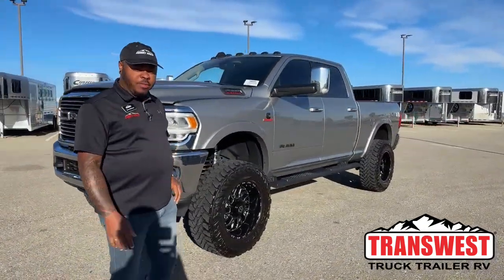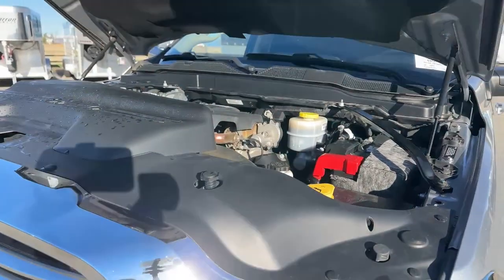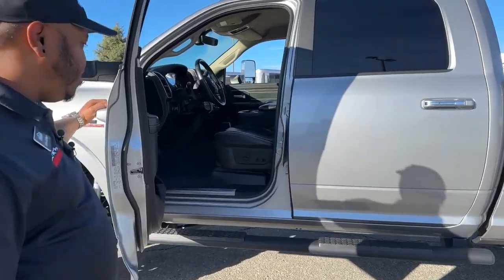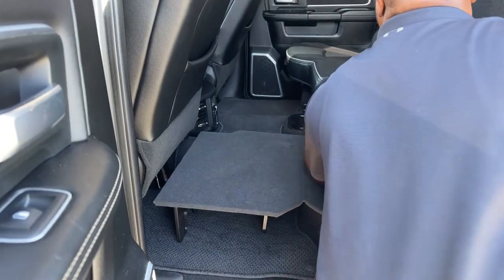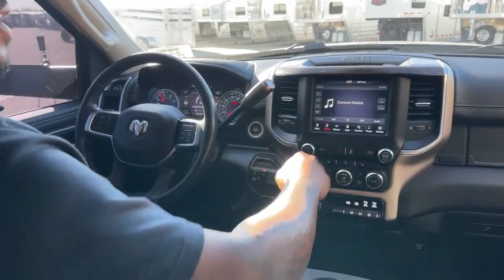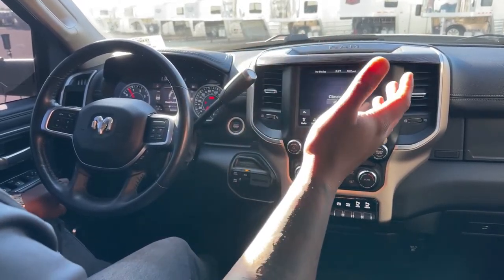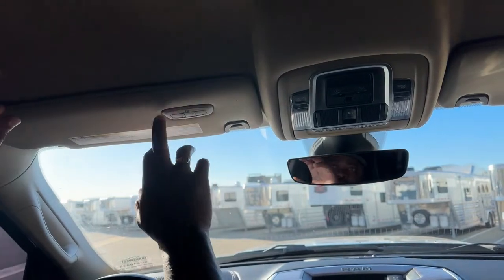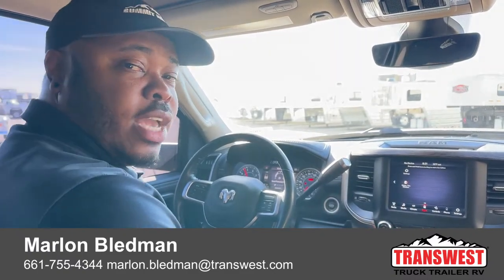Ram 2500 Laramie Crew Cab 4X4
marlonbledman is walking around a 2020 Ram 2500 Laramie Crew Cab 4X4 - 5U240239 This Ram is powered by the legendary Cummins 6.7 making 380 Horse Power hooked to a 6-speed Automatic Transmission this truck has been lifted with a BDS radius arm suspension kit and it has been upgraded with a custom interior lighting kit. Live at Transwest Truck Trailer RV Of Frederick